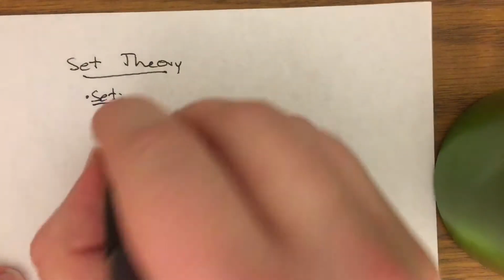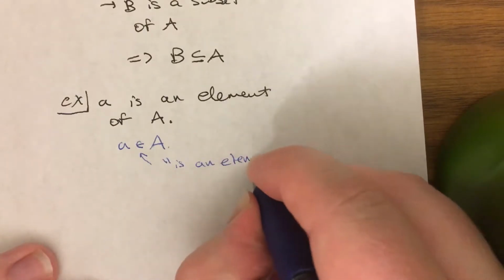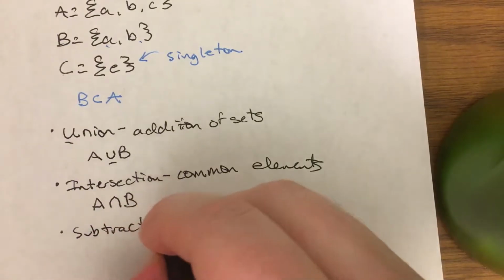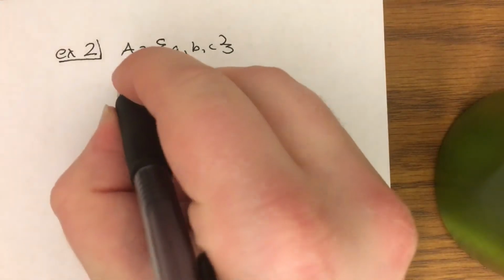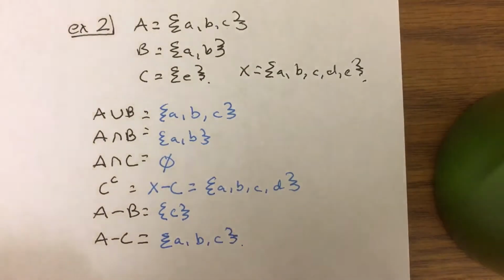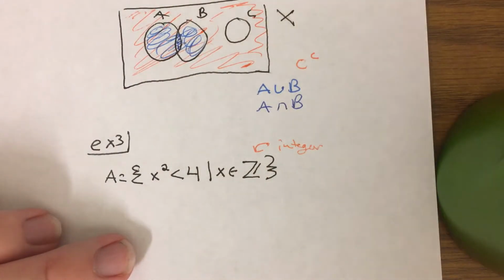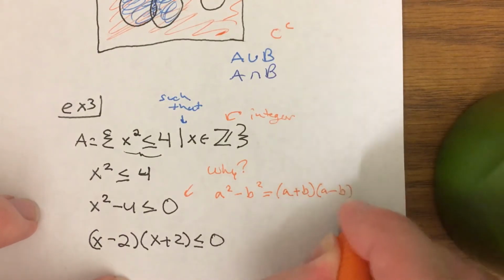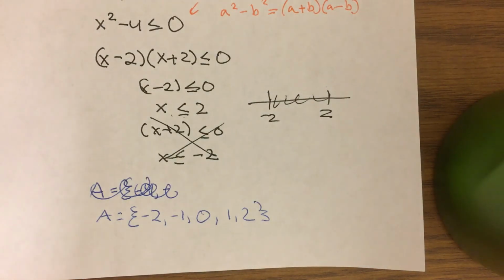Review of Sets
Sets, GRE Prep